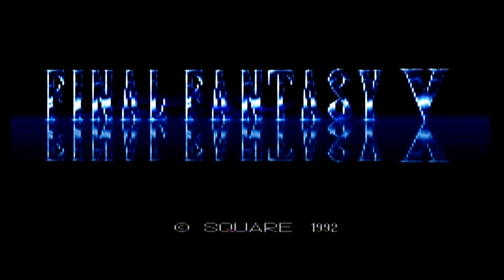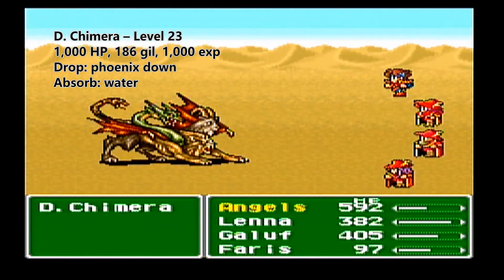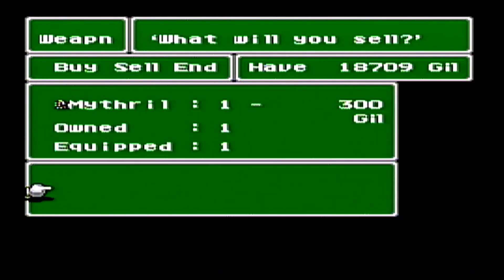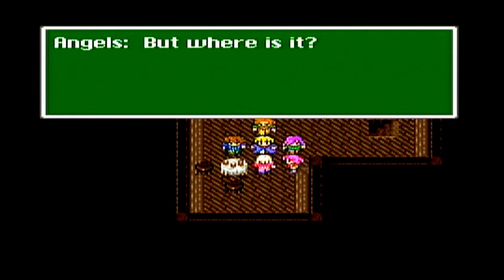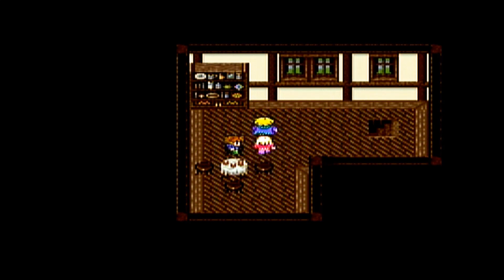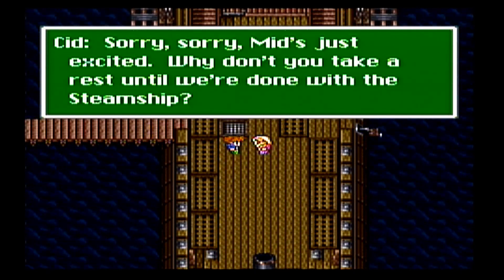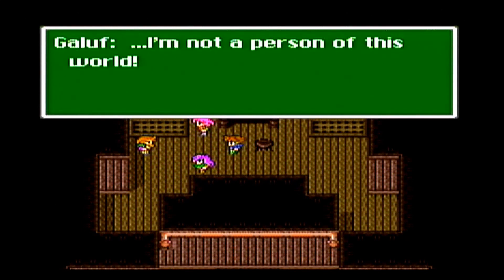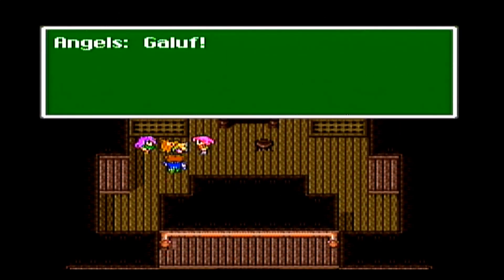FFV Four Job Fiesta Knight, Red Mage, Bard, Samurai 14 — The ocean is ours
Thanks to Mid, Cid is pulled from his depression and is able to reconfigure the steamship to run without the Fire Crystal. With a new boat that can move without the wind, our heroes Angels, Lenna, Galuf, and Faris can begin to search the world for the last crystal, the Earth Crystal. But where do they start in such a large world? Find out in this episode!
Hopefully you are entertained by this challenge and consider making a donation to Small Angels Rescue